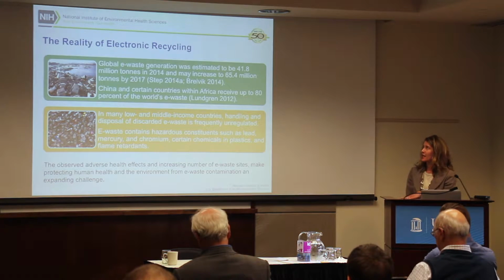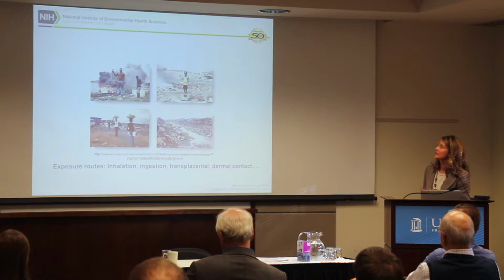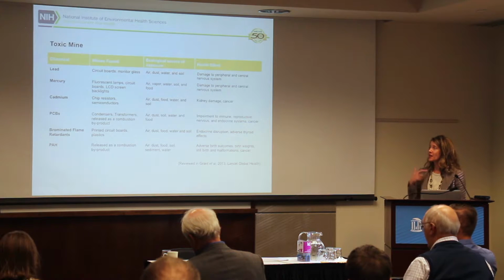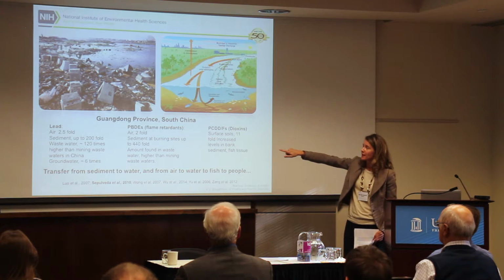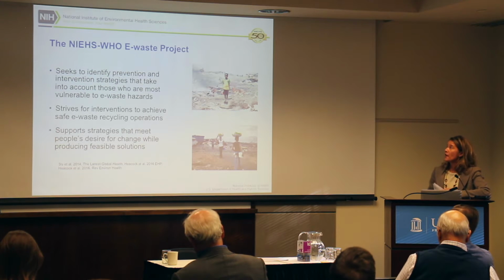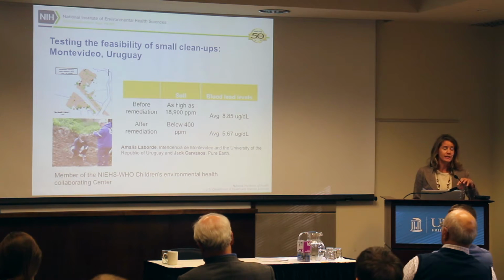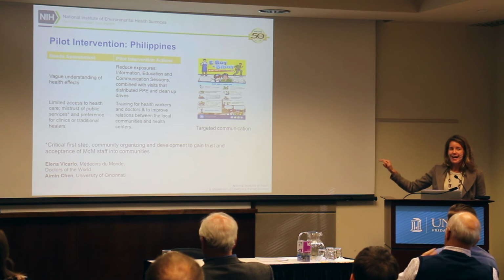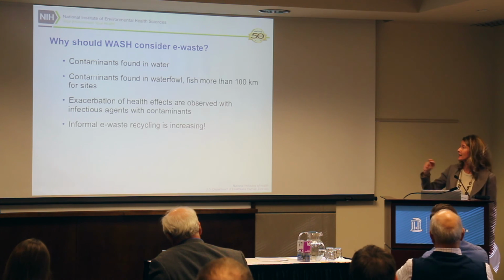“E-Waste and Harm to Vulnerable Populations: A Growing Global Problem”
Presentation by Michelle Heacock, Ph.D.
Program Officer
National Institute of Environmental Health Sciences

Event:

Controlling Toxic Chemicals in Drinking Water in Developing Communities: An Innovation Accelerator

8:30 AM – Noon
Water & Health Conference
University of North Carolina, Chapel Hill NC USA